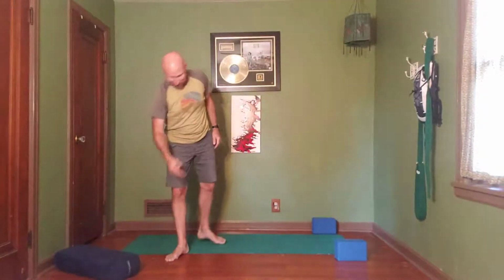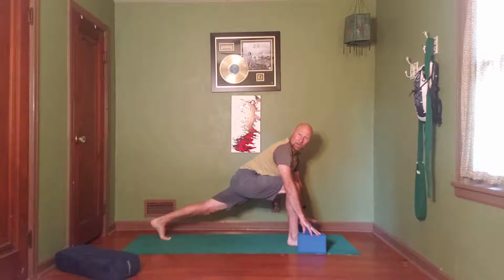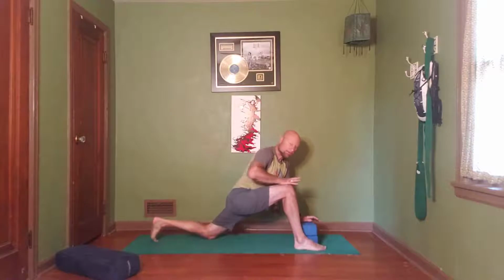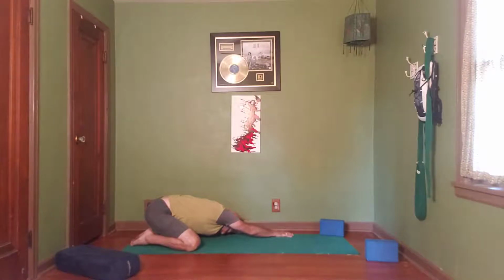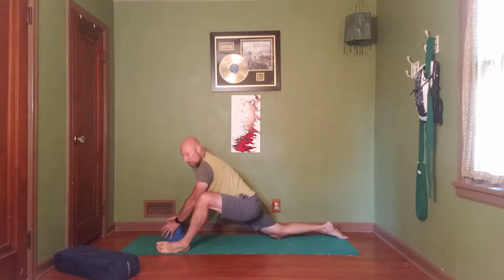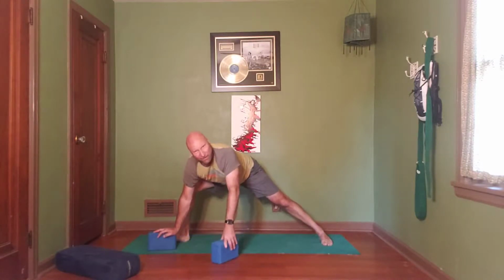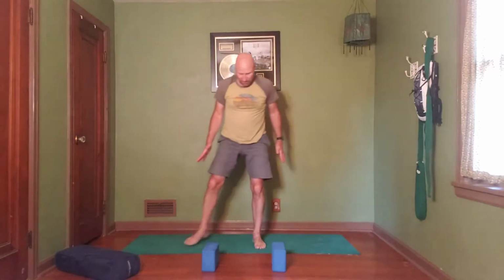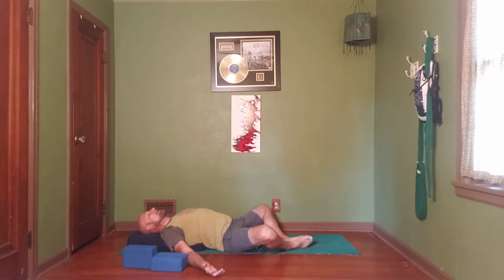Recovery Yoga Flow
Here's a yoga flow to recover from the heat, and from any activities that you have just finished.